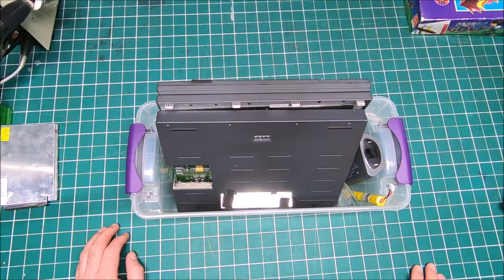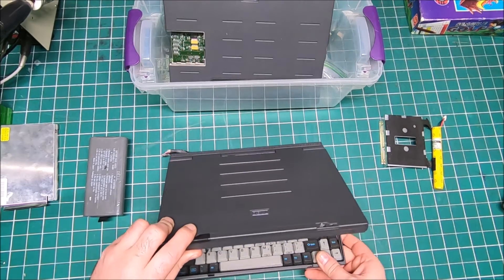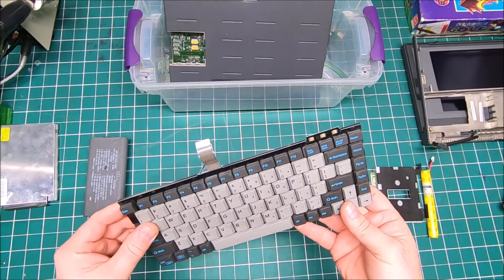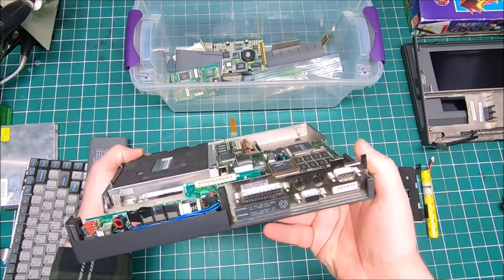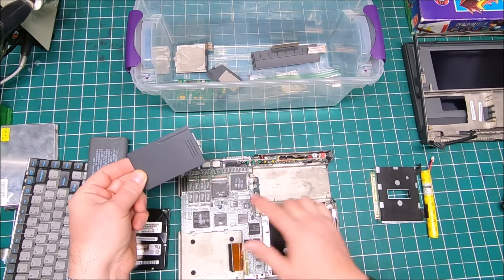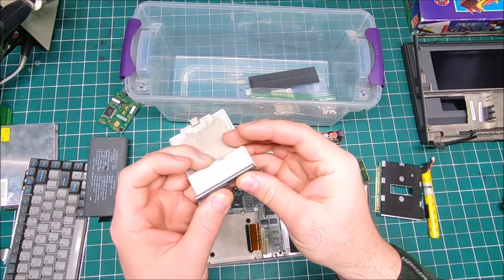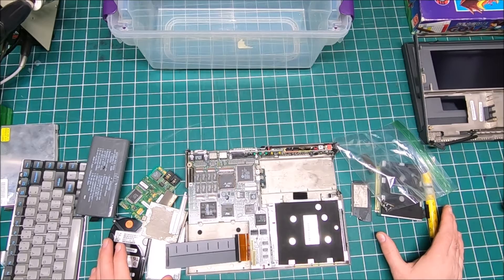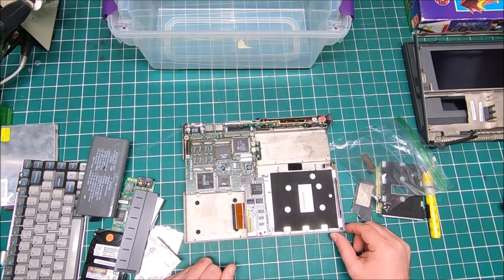Rare Vintage Laptop Dell 320n+ repair / restoration (Part 1)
Hi all, I got new project for repair / restoration, and  it's a Dell rare vintage laptop 320n+